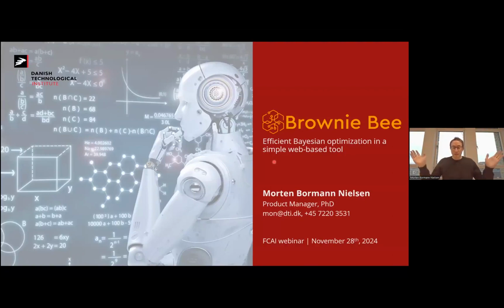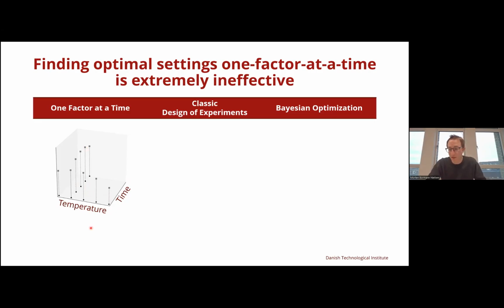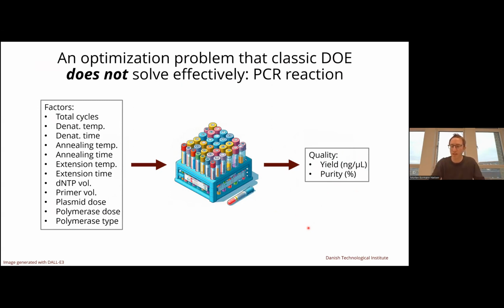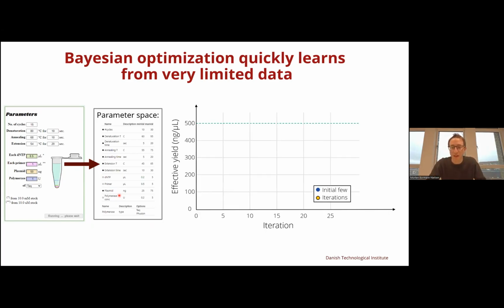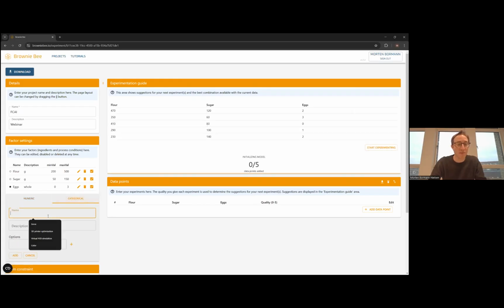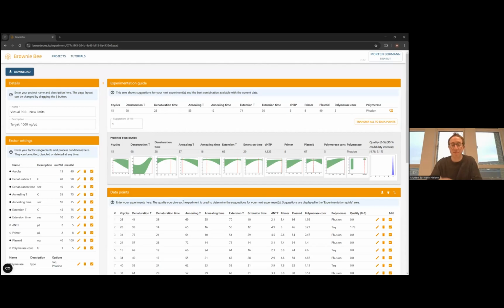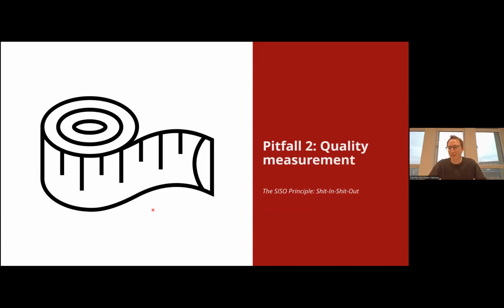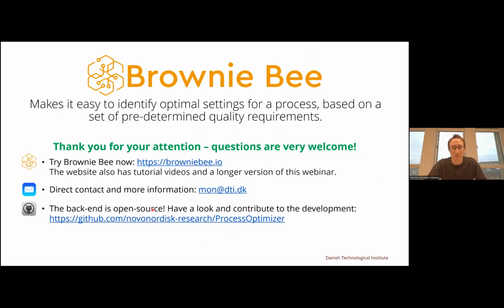Empirical design of experiments with AI, FCAI, 28.11.2024, Morten Bormann Nielsen, DTI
Novel AI solutions for design of experiments are expected to emerge in topics such as industrial R&D laboratory, pharma, chemical industry, forest industry and metallurgical industry. This webinar will spotlight AI-driven design of materials and share perspectives on, for example, use of Bayesian optimization to accelerate empirical material and process development.  Besides the academic overview, the webinar will feature industry professionals who will provide practical examples and share insights into the needs from industry side.